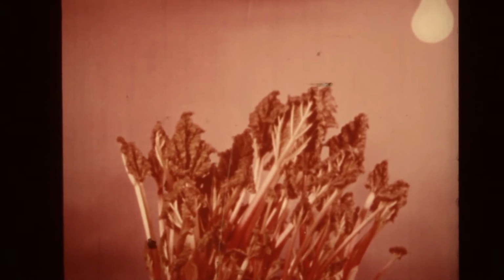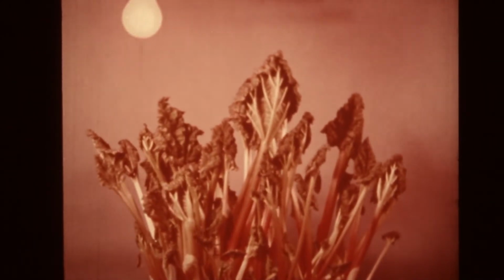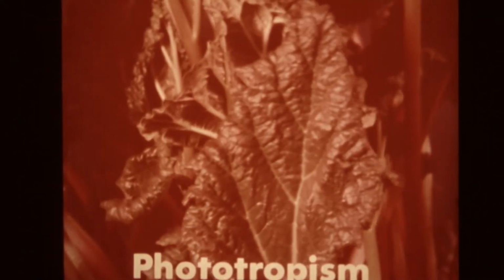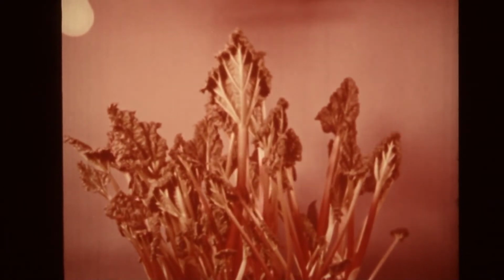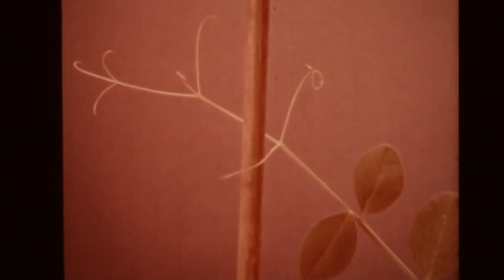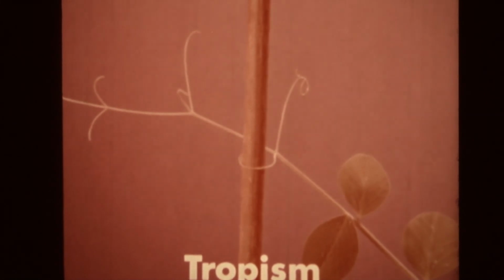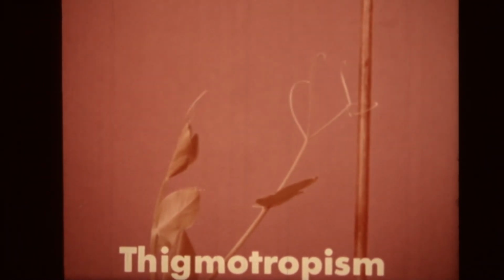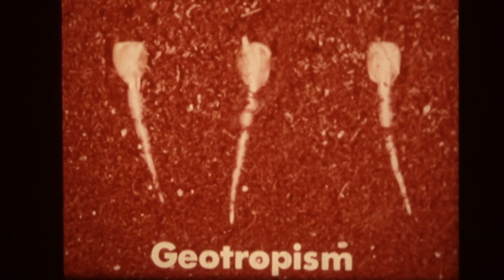Plant Tropisms And Other Movements (1965)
16MM HD Film Transfer
Illustrates the essential movements of several common plants in response to internal and external stimuli. Differentiates the three basic types of movement-tropistic, nastic and nutational. Time-lapse photography and laboratory demonstrations are used.